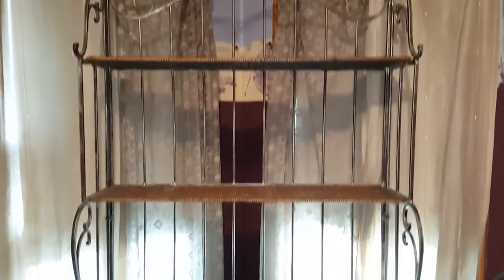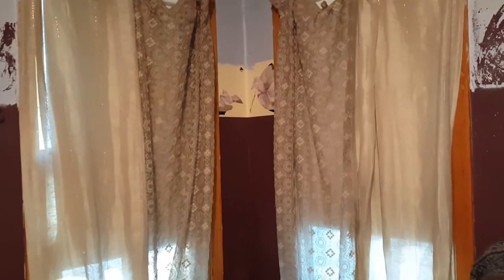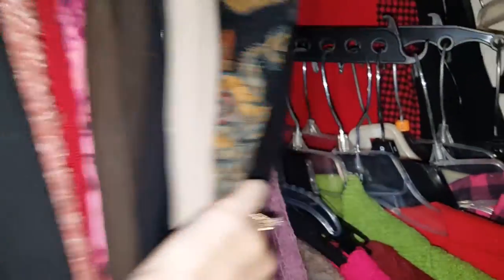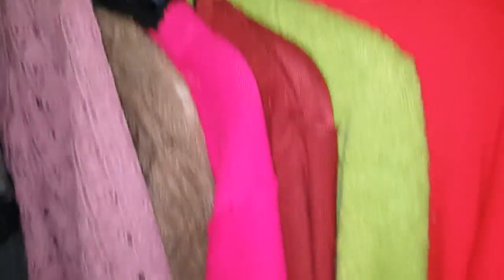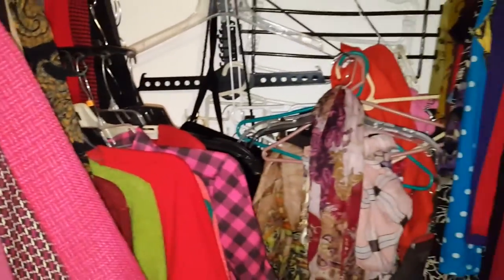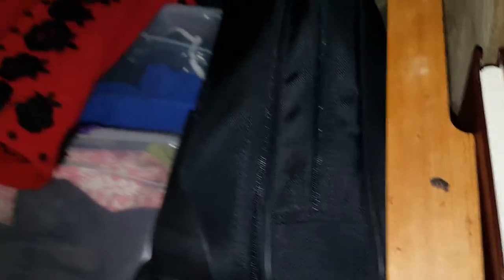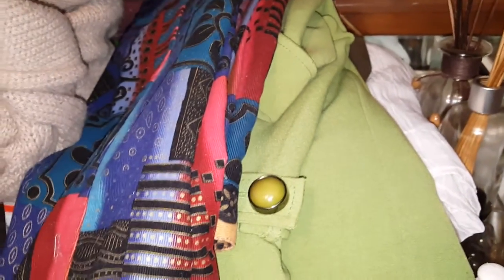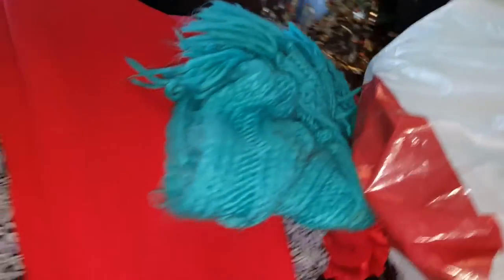30 Piece Capsule Wardrobe Progress Report #1 Tam Talk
This is my very first progress report on how slimming my wardrobe down to 30 pieces of clothing for Spring/Summer and 30 pieces for Fall/Winter is coming along. I'm quite happy with the progress. It is taking me stages to get this done.

I started with just a few random pieces a week and then I decided to get really serious. So, I went through and took out all the clothes that had something wrong with them. didn't fit exactly right, needed repairs, etc. The stages continue on. :)

FLIPBOARD: Search for my name: TameraWeeks

Intro/Outro Music Fats Waller, Jelly Roll Morton, V=James P. Johnson - CAROLINA SHOUT - CAROLINA SHOUT - 02:18

GR 65 BUSH BABY - 01:39